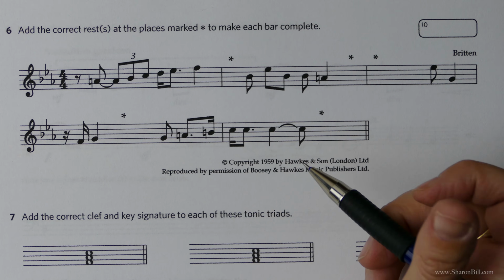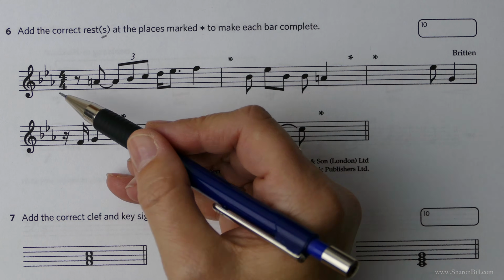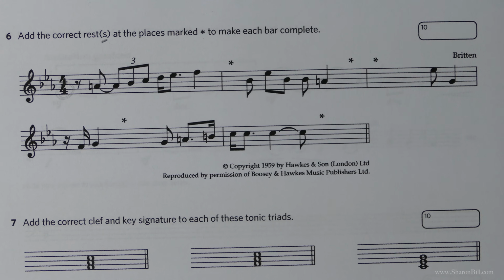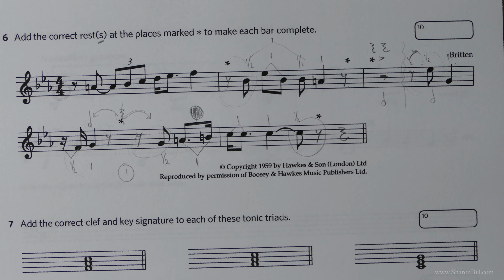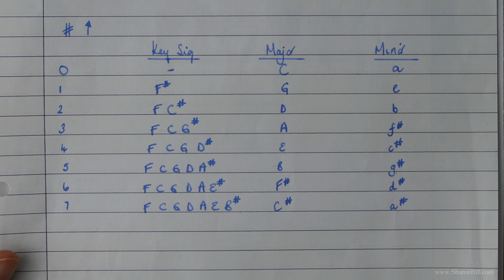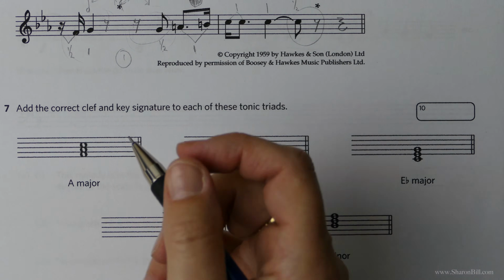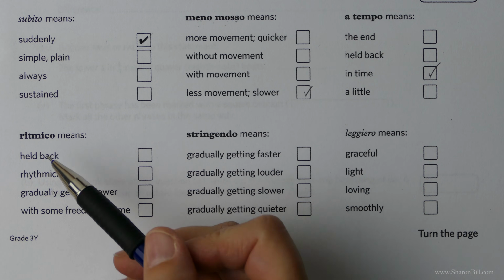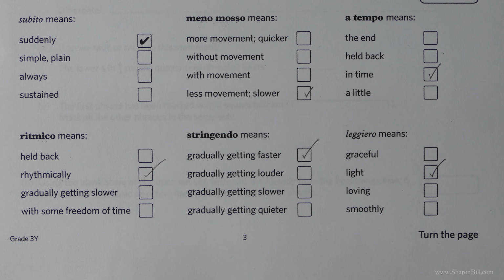ABRSM Music Theory Grade 3 Sample Paper Y 2017 Part 3 with Sharon Bill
Welcome to my Music Theory Tutorials. In this music theory lesson I work through the third section of the ABRSM Grade 3 Music Theory Revised Exam Sample Paper Y 2017. This paper is freely available to download from ABRSM (see link below) and shows how the newly revised theory papers will now look.